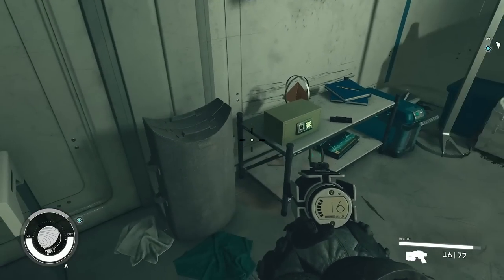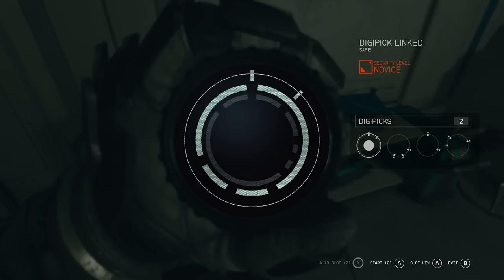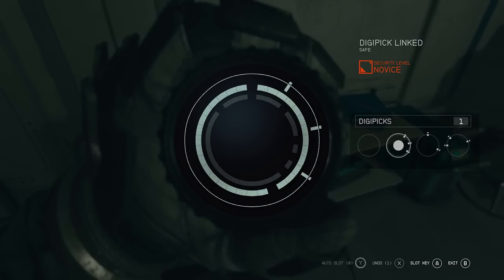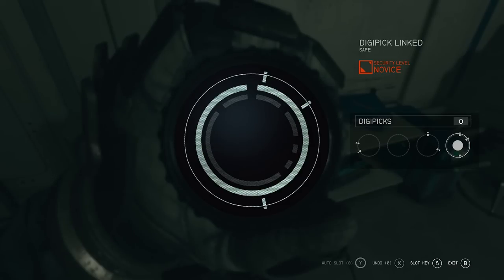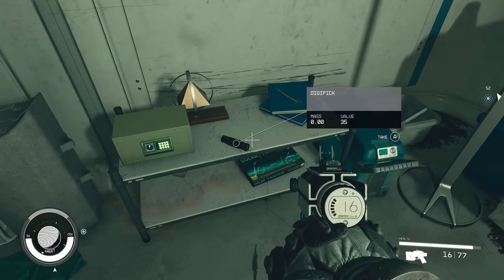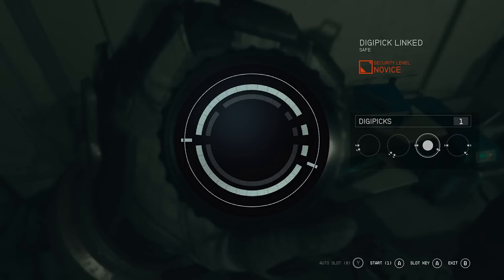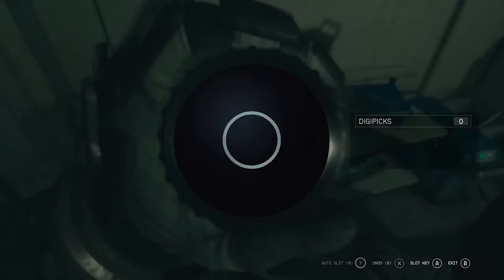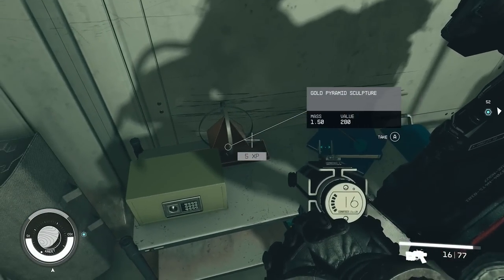Starfield How to Lockpick EASILY! Starfield Tips and Tricks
Starfield How to Lockpick EASILY! Starfield Tips and Tricks. In this video we are taking a look at a mechanic that can be quite intimidating even after reading the instructions for how to do it and that mechanic is lockpicking in Starfield. Lockpicking has different difficulties and other features like auto attempts as an example that are unlocked through the skill tree and is definitely worth taking a look at as you can get some cool stuff out of locked containers.

Starfield lockpicking is relatively easy once you understand it and I put this video together to try and give you the easiest explanation so that you understand exactly what you need to do in order to pick locks, not waste your digipicks and get some good loot. More Starfield tips will be coming as I'm really enjoying the game and I've still got most of the game to explore. Let me know your thoughts about the Starfield lockpick mechanic in the comments below :D